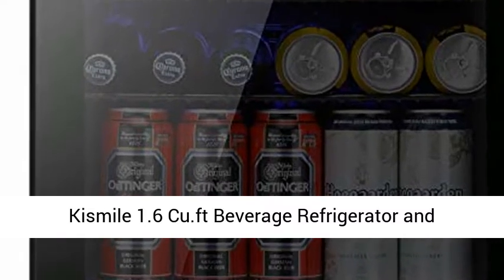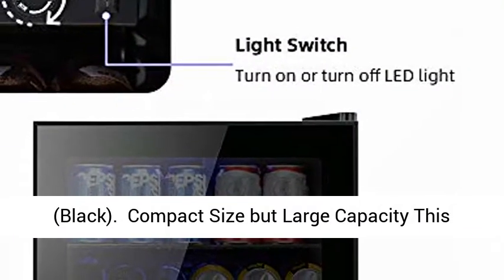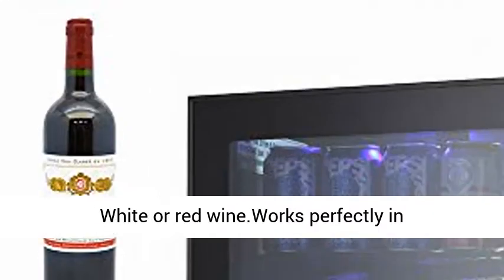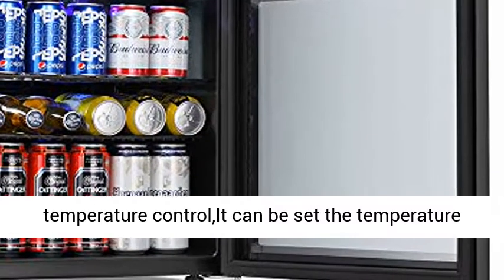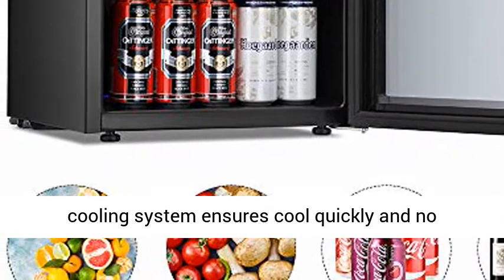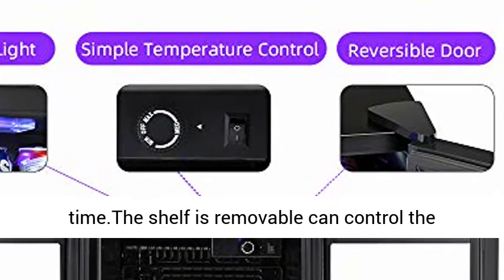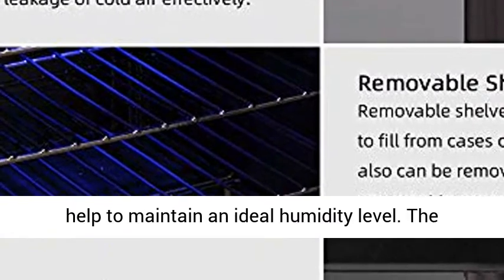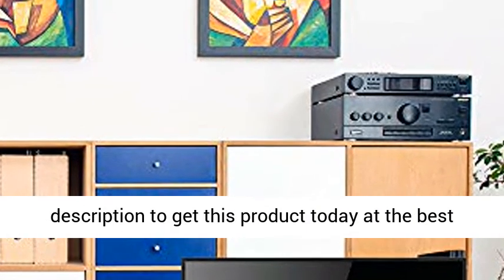Kismile 1 6 Cu ft Beverage Refrigerator and Cooler, 60 Can Mini Fridge with Glass Door for Soda Beer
Kismile 1.6 Cu.ft Beverage Refrigerator and Cooler, 60 Can Mini Fridge with Glass Door for Soda Beer or Wine,Small Drink Cooler Dispenser Counter Top Refrigerator for Home,Office,or Bar (Black) 【Compact Size but Large Capacity】This 1.6 Cu.ft beverage refrigerator has a large capacity with compact size 18.6(L)*17.5(W)*19.6(H) inch,can accommodate 60 can beverage or 17 bottles White or red wine.Works perfectly in home,kitchen,office,dorm room or at any event.
【Advanced Temperature Control】 Single zone beverage mini refrigerator has an easy touch temperature control,It can be set the temperature from 39°F to 61°F to let you keep your drinks as cool as your different needs.
【Modern Electric Beverage Cooler】 The powerful compressor based cooling system ensures cool quickly and no noise.It only emits less than 40 db volume during operation.The soft blue LED light making it easier to find your favorite chilled drink at night time.The shelf is removable can control the interior space to meet various needs of drinks height.
【Double Reversible Glass Door】 Double Pane Glass Door can block out harmful UV rays and help to maintain an ideal humidity level. The tight door seal ensures maximum insulation. With reversible door, you can open the door from the right or from the left."